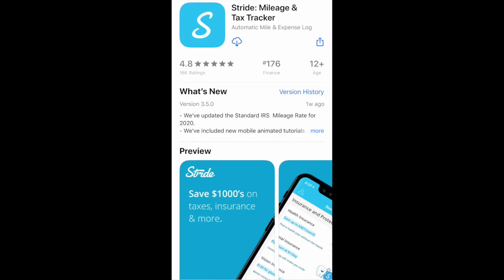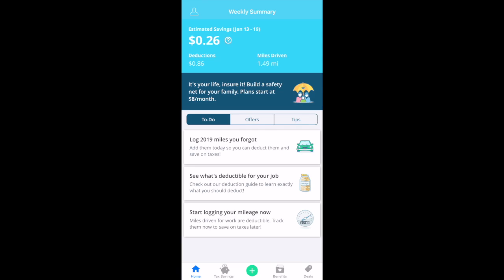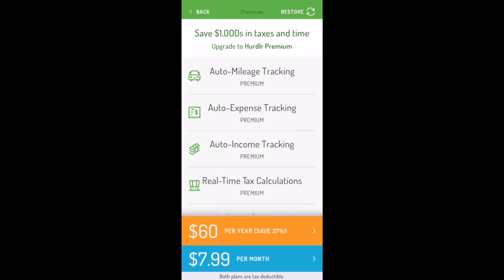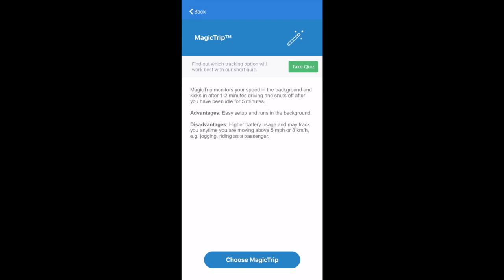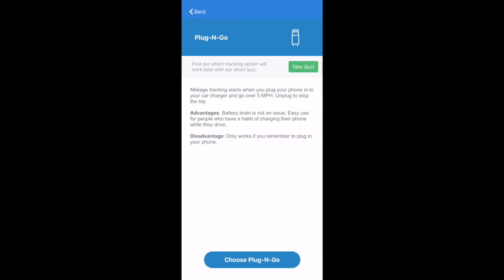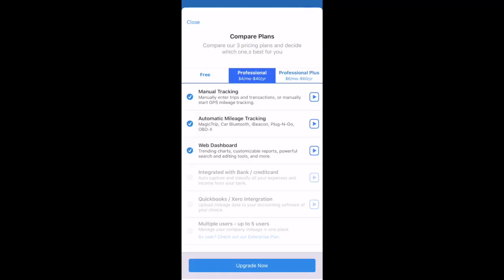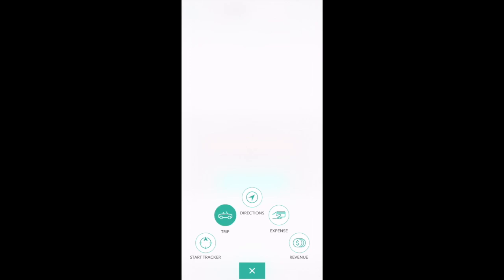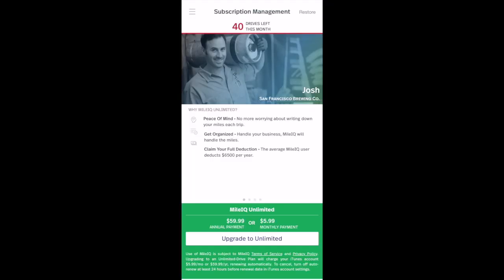5 Best Apps to Track Mileage in 2022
When driving as a rideshare or delivery driver, it's critical to have a efficient and convenient way to track your miles for tax purposes. In this video, RSG contributor Joe share the 5 best apps to track mileage in 2022.

Links!